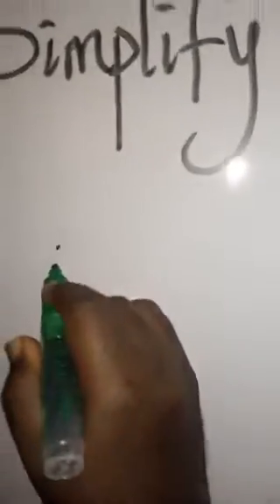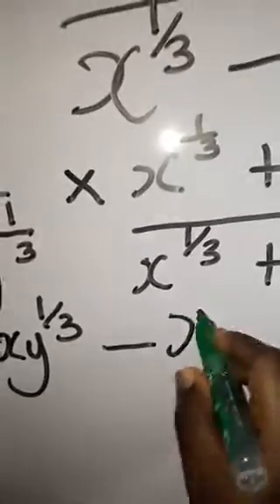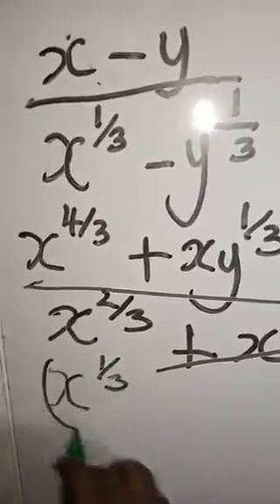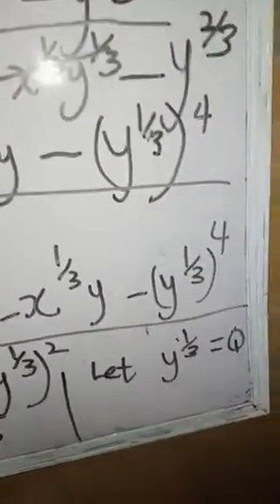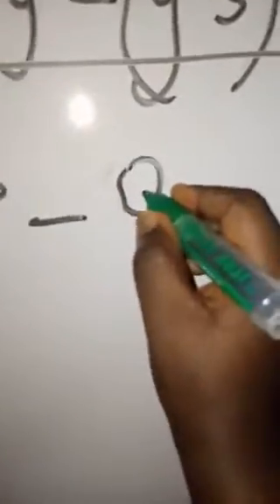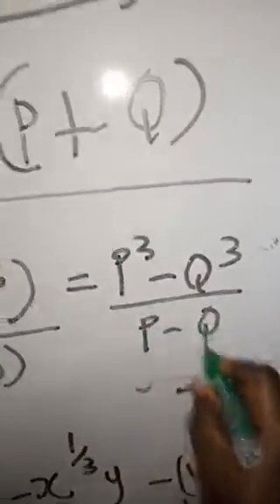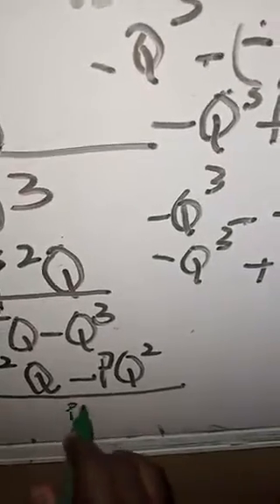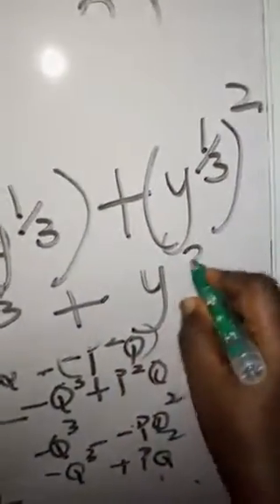Difficult Rationalization of Surd